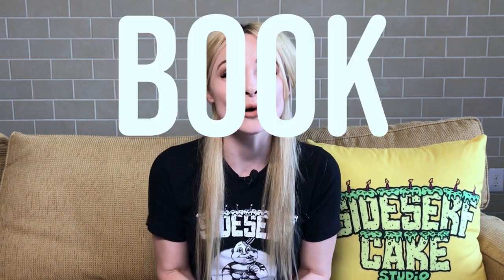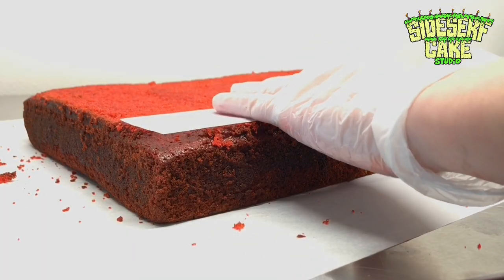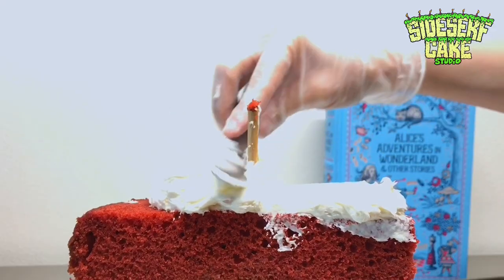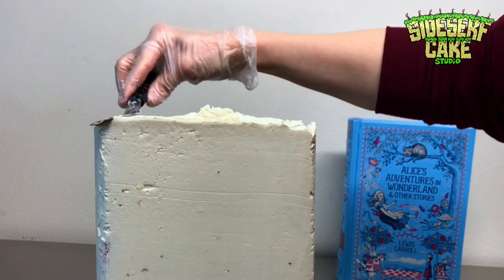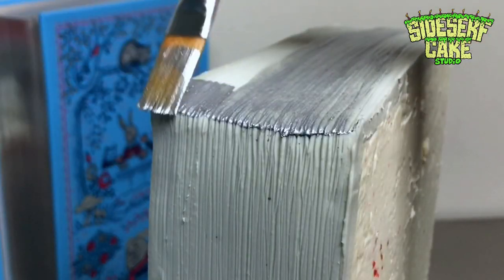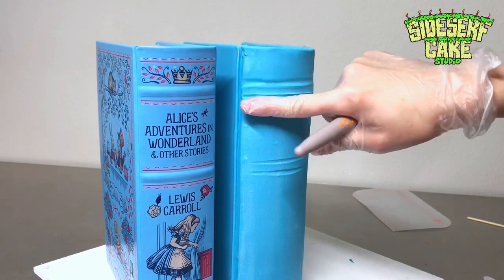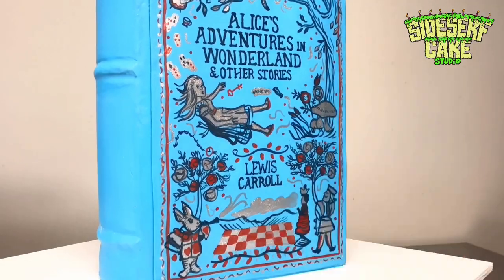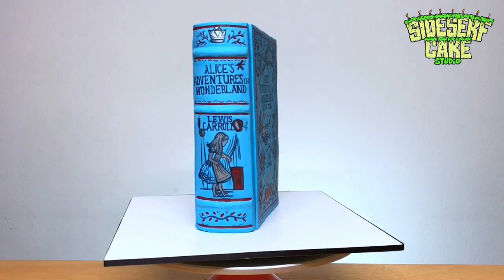HOW TO MAKE A REALISTIC BOOK CAKE | Alice In Wonderland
In this video, Natalie Sideserf demonstrates how to make a realistic cake that look just like a book of The Adventures of Alice In Wonderland!

Special thanks to our shout-out Patrons Hima Bindu, Lauren Desolation, Kyla Shay, Vince Talley, Curse Lee, Lynn Coulon, Shelby Kate Gentry, Andy Kubica, Jennifer McLaughlin, Liz Sanchez, Beau Broussard, and Pass or Fail What!

BossaNova by Freesound Music